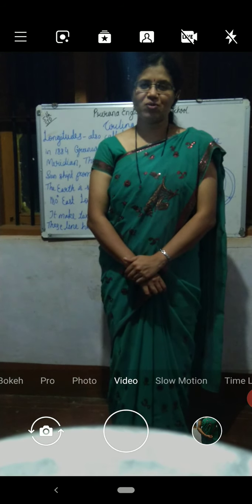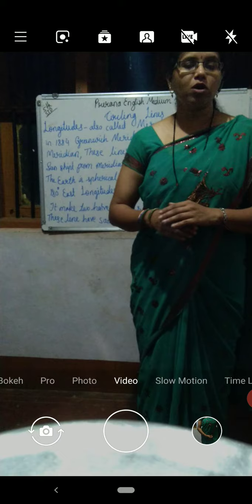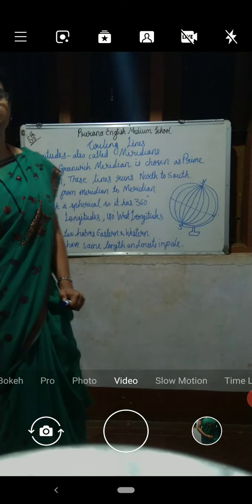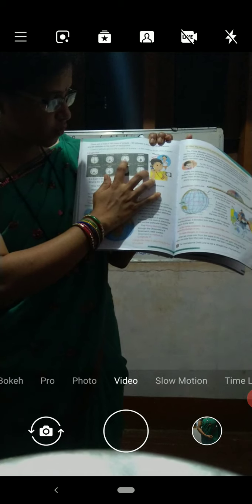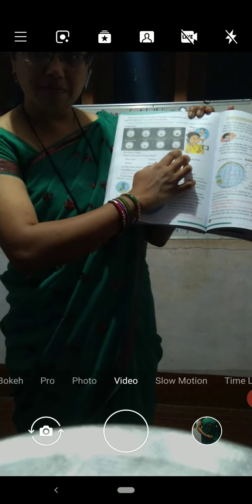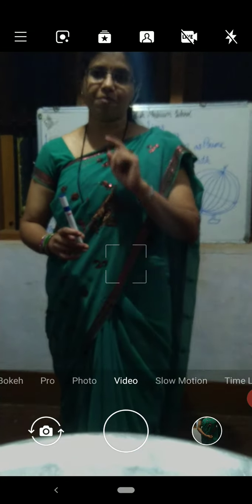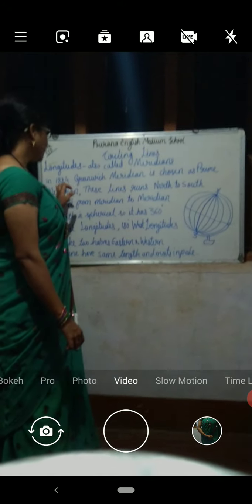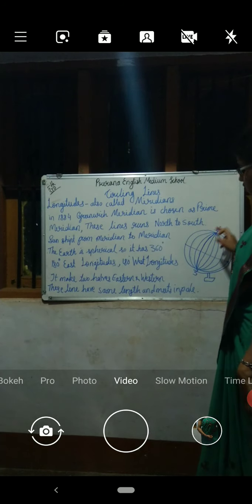Prerana English medium school 5 th std social studies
Understanding the Earth/ circling lines part 3